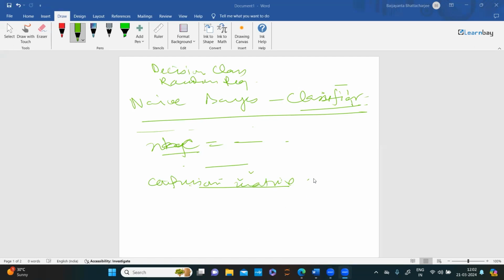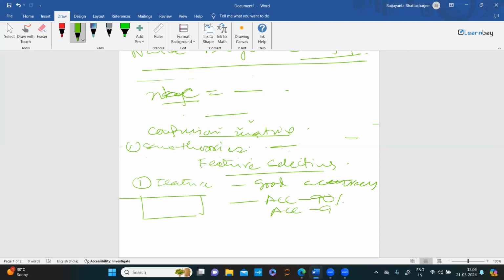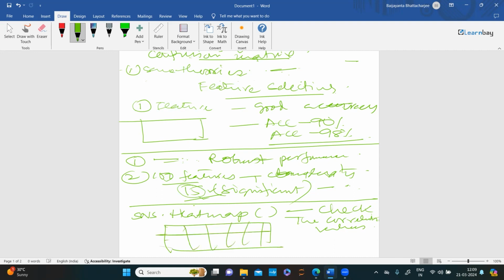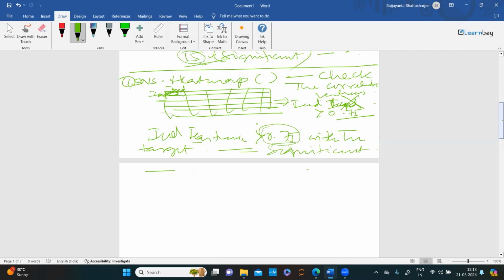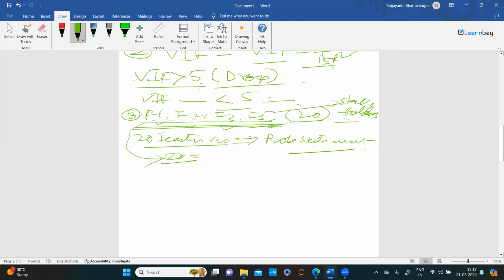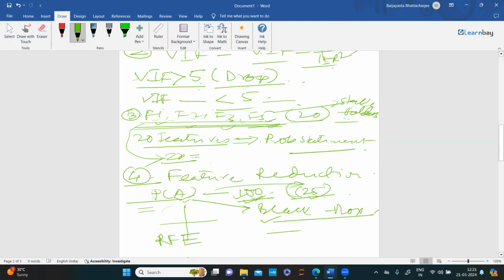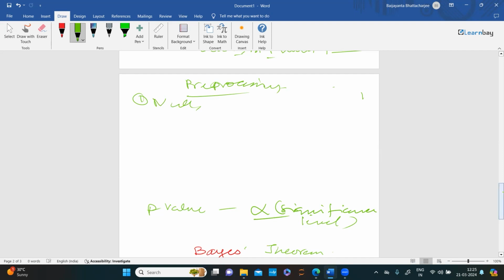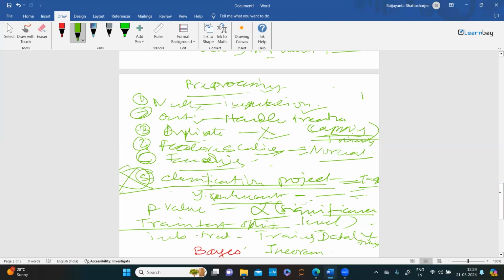Feature Selection Technique in Algorithms | Statistics & Machine Learning Doubt Session | Learnbay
In this informative session, we delve into the world of feature selection techniques in algorithms, focusing on their importance in Statistics and Machine Learning. Join us as we address common doubts and questions surrounding this crucial topic, providing valuable insights and practical tips for optimizing your data analysis process. Whether you're a beginner or an experienced practitioner, this session is designed to enhance your understanding and proficiency in feature selection.